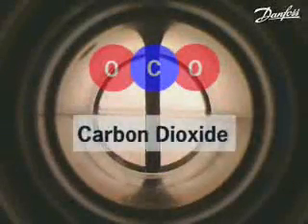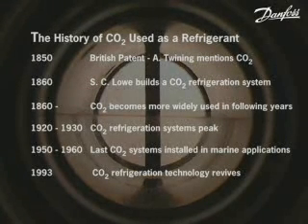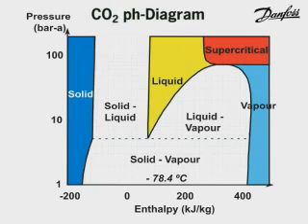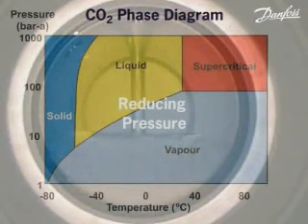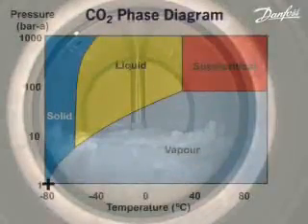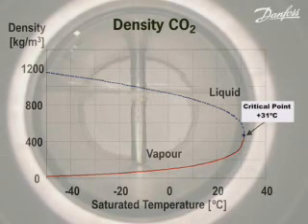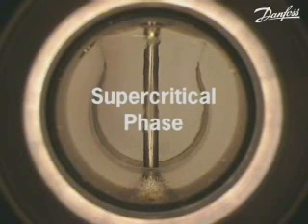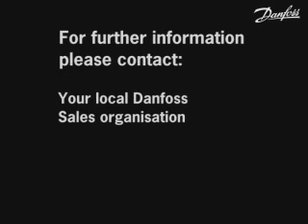CO2 Phase Changes | Danfoss Cool | Video english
Watch the phase-shifts of CO2 recorded at the Danfoss Refrigeration R&D Laboratory, and follow the fascinating transition between solid, liquid, and vapor phases in the pressure chamber and the behavior in the supercritical region.